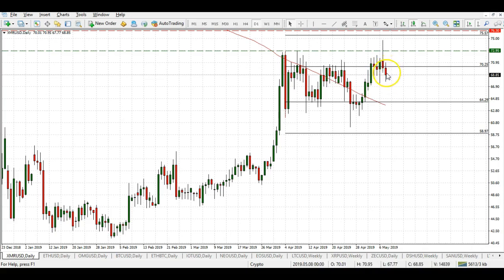Cryptobitup - обзор пары XMRUSD (08.05.19)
Cryptobitup является профессиональной мультирыночной платформой, которая предлагает комплекс инновационных сервисов и услуг для практикующих инвесторов и трейдеров:

- свыше 500 наиболее популярных торговых инструментов рынка Forex, CFD и Crypto и этот список активов постоянно растёт;
- онлайн web-платформа , построенная на базе системы CryptoTrade;
- выполнение торговых сделок только по NDD-модели без реквотов;
- конкурентоспособные фиксированные спреды от 0,5 пункта;
- исполнение ордеров «Instant Execution» менее чем за 1 секунду;
- возможность вести торговые сделки с кредитным плечом в диапазоне до 1:400;
- быстрые, удобные и надёжные способы ввода/вывода средств всеми самыми распространёнными платёжными системами, такими, как VISA, MasterCard, WebMoney, Skrill, Neteller, QIWI, Yandex.Money, а также криптокошельки Bitcoin, Ethereum и BitcoinCash;
- совершение международных переводов с минимальными комиссиями;
- полностью автоматизированная система проведения финансовых транзакций;
- важнейшие новости международных финансовых рынков, транслируемые в режиме онлайн;
- технический, графический и фундаментальный анализ основных активов рынка Forex, CFD и Crypto;
- возможность сопровождение клиента персональным менеджером;
- актуальные торговые сигналы в режиме онлайн всеми средствами коммуникации;
- уникальный сервисная опция Simply Forex, позволяющая торговать излюбленными финансовыми инструментами по-настоящему «в один клик»;
- академия, обучающая передовым методам криптовалютного трейдинга, авторские учебные видеокурсы и электронные книги по трейдингу;
- партнёрские программы для дополнительного заработка на рынке Forex, CFD и Crypto;
- профессиональная и оперативная поддержка службой клиентской поддержки;
- различные типы счетов для активного инвестирования с возможностью выбора индивидуальных условия обслуживания

Приглашаем Вас зарегистрироваться по ссылке и получить скидку на покупку Bitcoin в размере до 20% от его рыночной стоимости.

Будьте успешны и достигайте самых амбициозных целей вместе с компанией Cryptobitup!

Phone:

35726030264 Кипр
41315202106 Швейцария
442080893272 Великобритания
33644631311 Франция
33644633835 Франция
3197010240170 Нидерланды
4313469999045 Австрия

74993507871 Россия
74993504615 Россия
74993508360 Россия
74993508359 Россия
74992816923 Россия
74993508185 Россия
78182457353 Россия